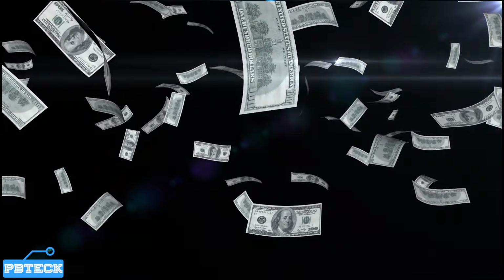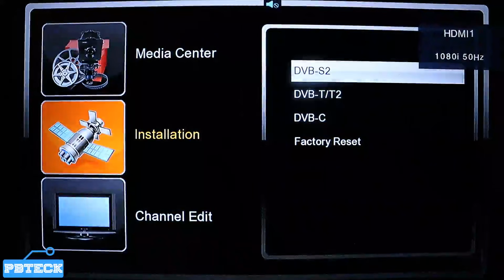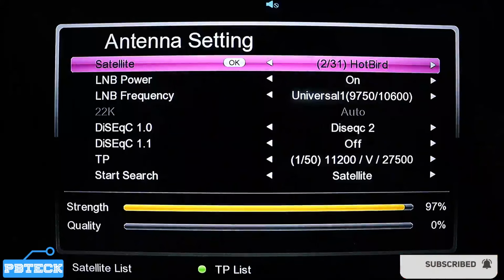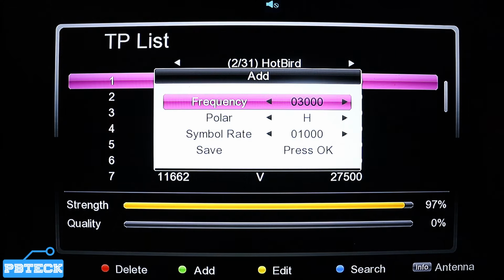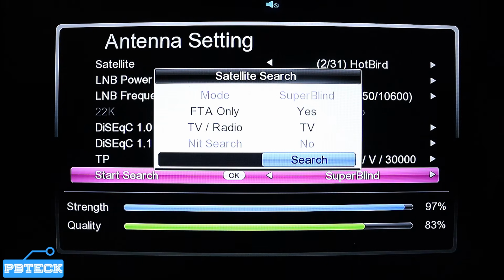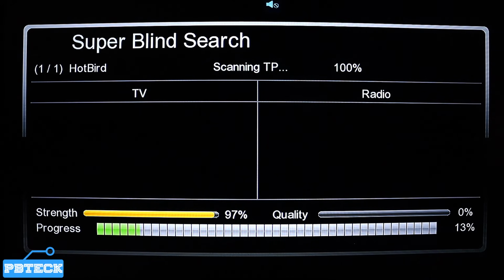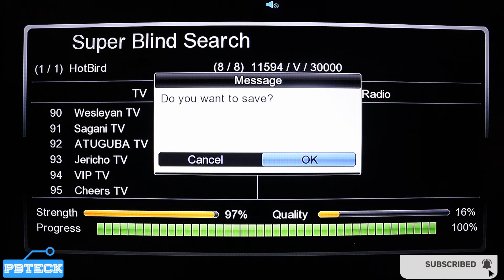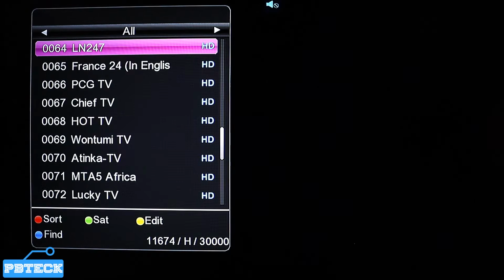💎 How To Reset And Scan Master Decoder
How To Reset And Scan Master Combo Decoder | Multitv | Pbteck

LINKS